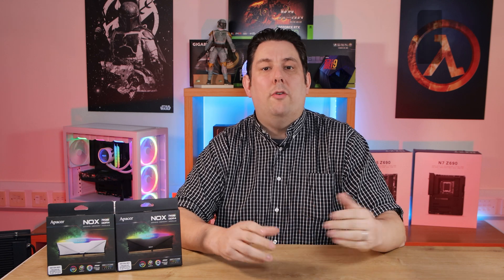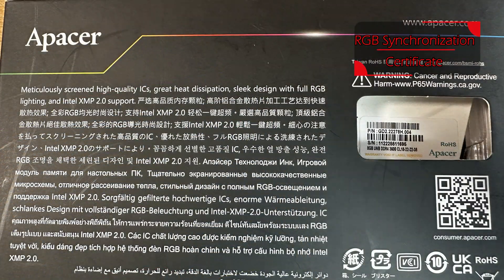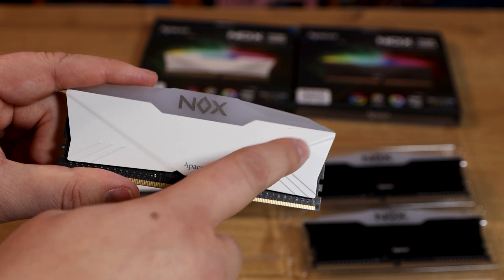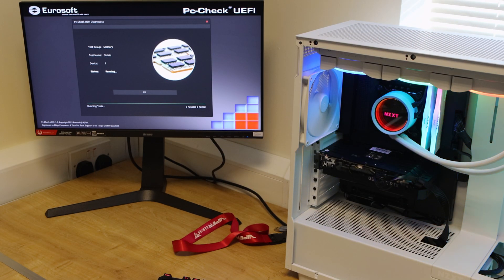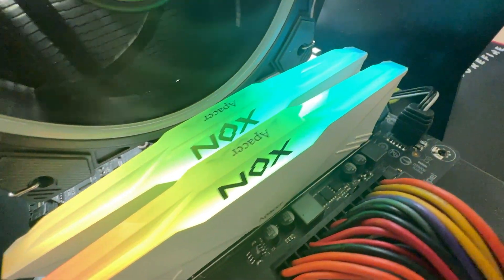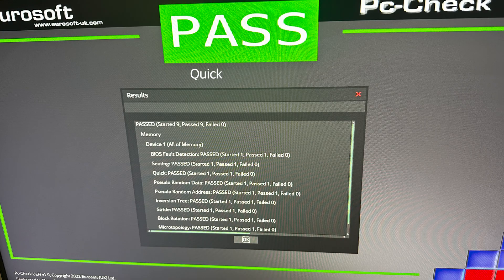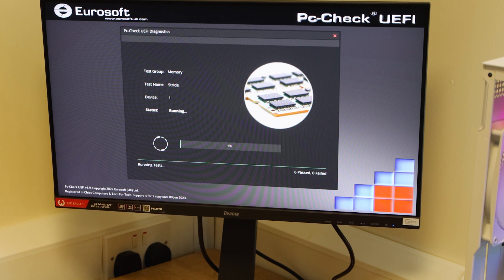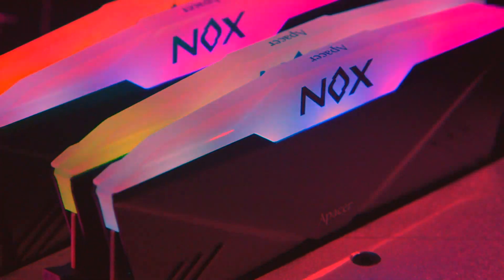Best Looking DDR4 Ram? Apacer NOX RGB DDR4 Gaming Memory Module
NOX RGB DDR4 Gaming Memory Module
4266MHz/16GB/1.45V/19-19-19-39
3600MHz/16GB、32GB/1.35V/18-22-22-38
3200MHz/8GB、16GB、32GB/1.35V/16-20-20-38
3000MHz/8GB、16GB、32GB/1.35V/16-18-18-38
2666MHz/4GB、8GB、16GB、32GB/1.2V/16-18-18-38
x8 FBGA DRAM chip
Yes
288-pin
RoHS, CE, FCC, RCM, VCCI, JEDEC
Single Channel Package
Dual Channel package

Category
Science & Technology